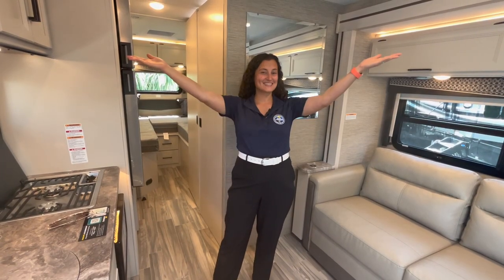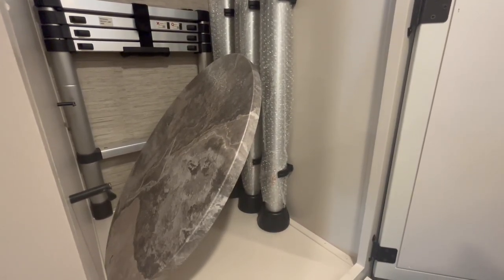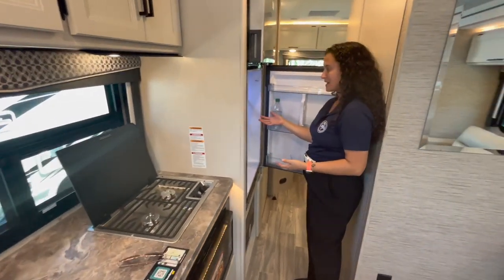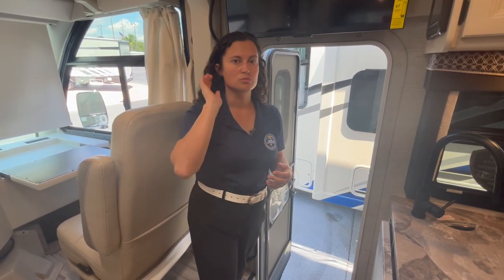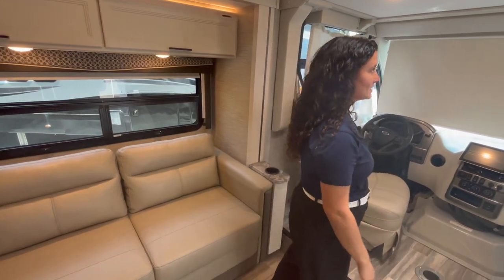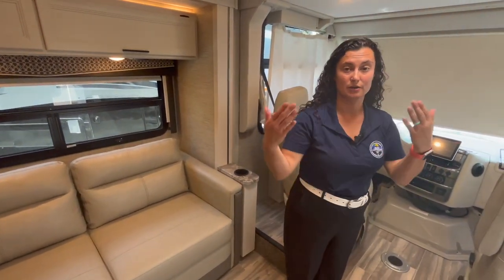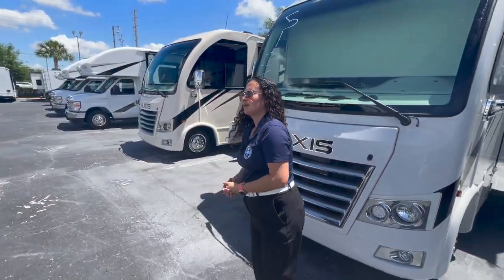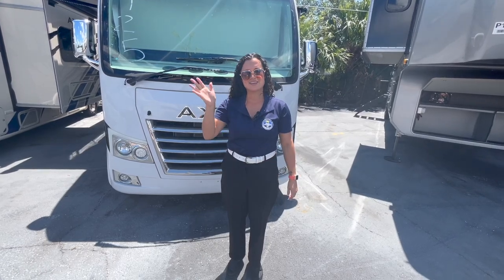25 FT CLASS A MOTORHOME?! 2023 THOR AXIS 24.1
LOVE THIS LAYOUT! Are you interested in the windshield of a Class A, but the convenience of a Class C? Look no further, this is your next motorhome! Twin beds that convert to a king in the back, one slide out with a trifold bed, bathroom that opens up, lots of storage, THIS AXIS ROCKS!

Year 2023
Chassis Ford
LPG 40 lbs
Horsepower & Torque 350 HP & 468 lb-ft. Torque
Waste Water 30 gal
GCWR 18,500 lbs
Furnace 35 k BTU
Exterior Length (without ladder) 25'-8"
Exterior Storage 63.5 cu ft
Exterior Height (with A/C) 11'
Hitch Weight Rating 8,000 lbs
Exterior Width (w/o mirrors) 7'-10"
Sleep Capacity 5
Seat Belt Capacity 5